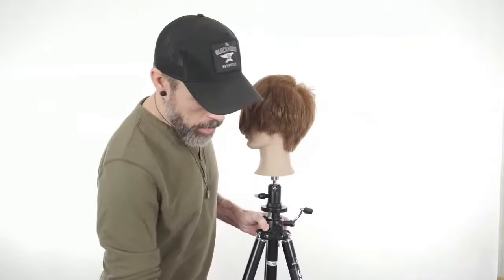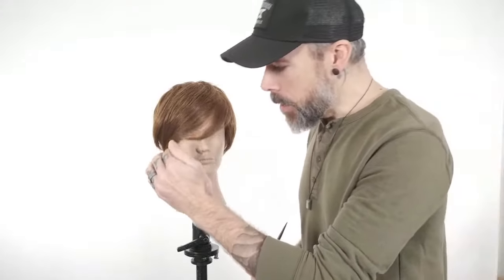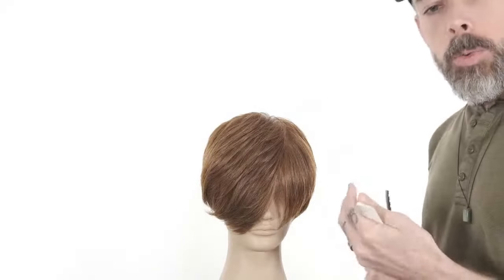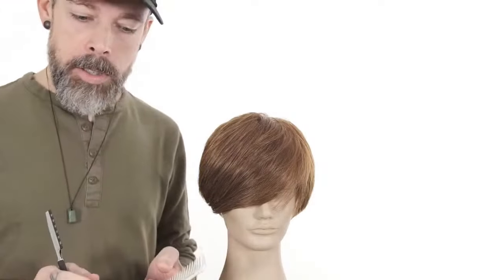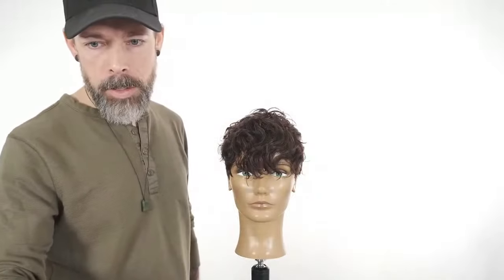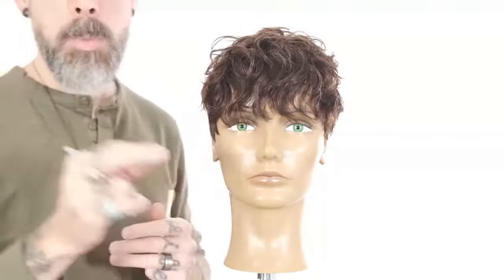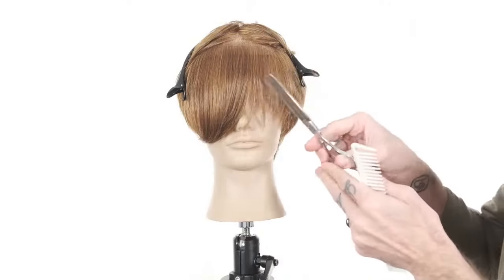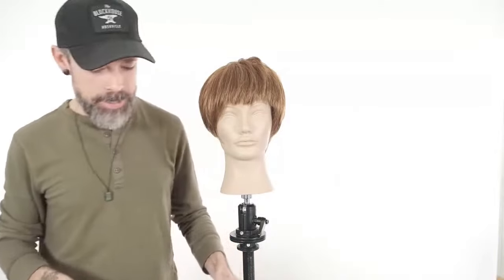Tis' the Fringe Season With Andrew Carruthers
Bangs or Fringes call them what you want yet they seem to be the story of the season. Join Andrew as he explores the trends in fringes and bangs...Curtain Bangs, Blunt Bangs, Choppy Bangs, Bardot Bangs, Side Swept Fringe. and Twisted Fringe - you will learn them all!

- Learn the latest 'in' fringes and bang cutting techniques
- Sell a fringe based on face shape
- Time-efficient ways to get to create the perfect bang"